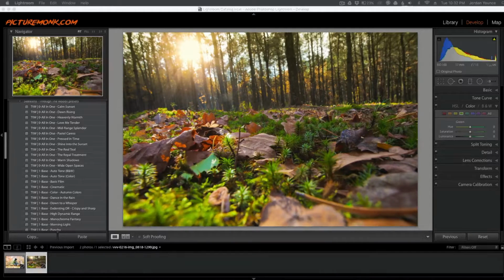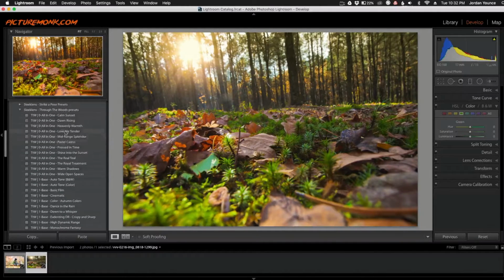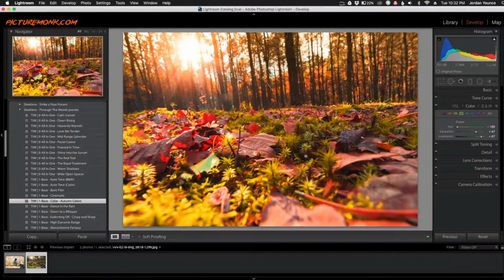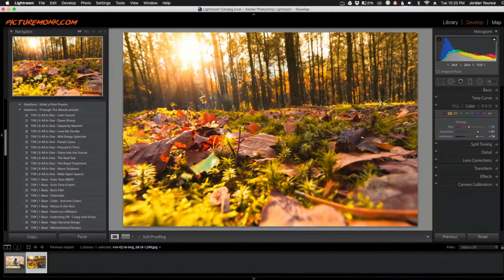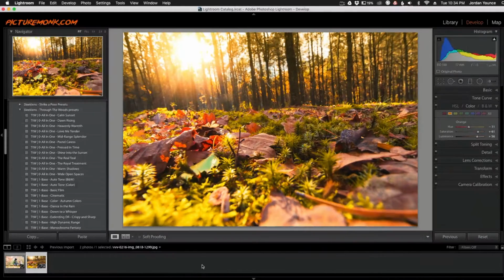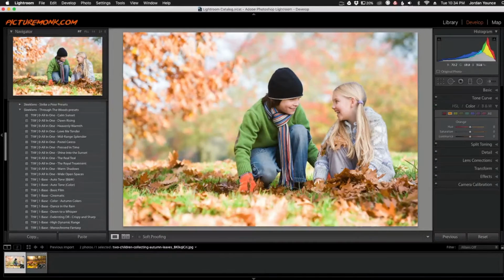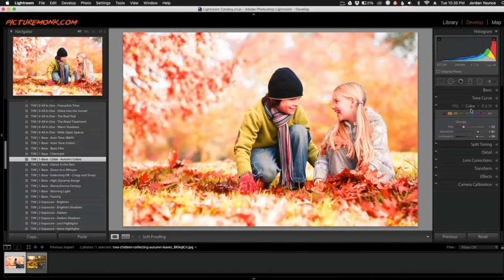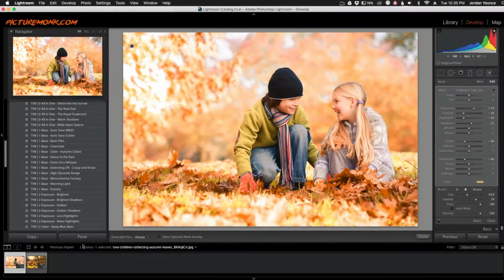How to Get a Golden Hour Effect in Adobe Lightroom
Discover the step by step process on how to get a Golden Hour effect in just some minutes with the help of Adobe Lightroom.

13 different Lightroom Bundles of Presets&Brushes which will help us to craft our way to masterpieces in a fast, easy manner with a professional quality outcome:

Golden Hour is what we know in photography as that brief period before and after sunset during which lighting is redder and softer than in common daylight conditions.

A much appreciated effect to achieve in photographs, it's not always easy to perform because of technique, gear and finding the right timing to capture the image.

Discover how to emulate such effects with the help of Lightroom Presets & Brushes by Sleeklens.